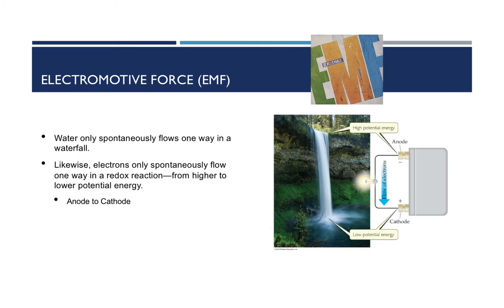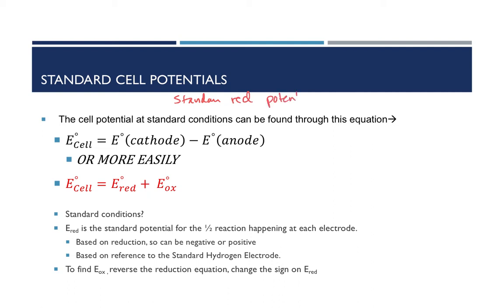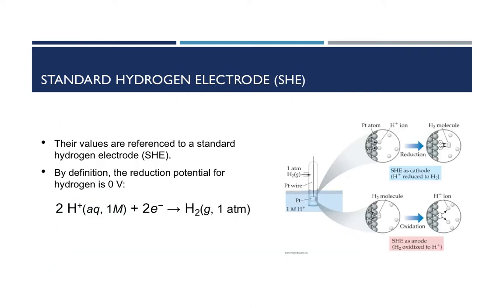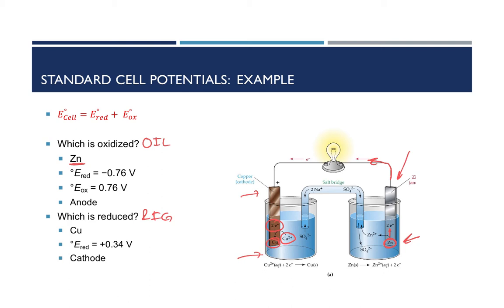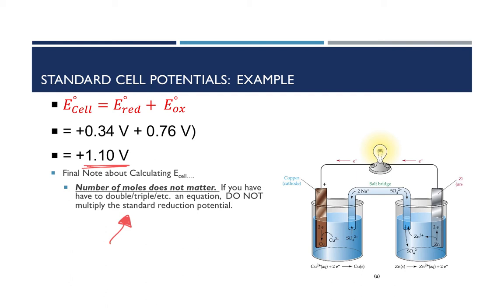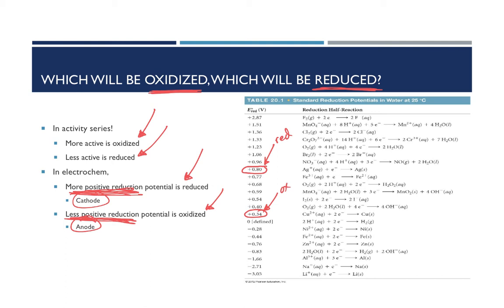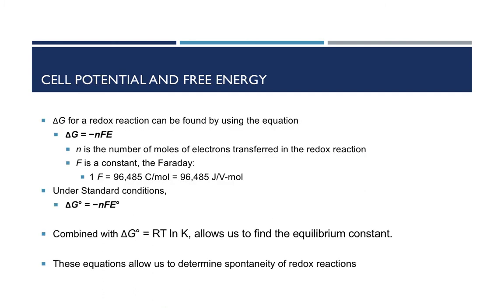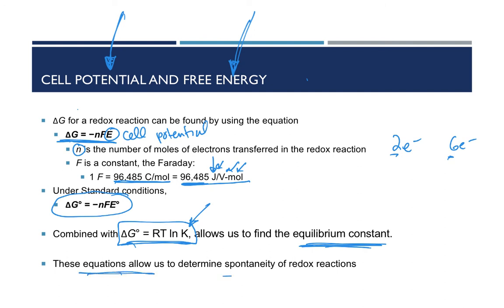Cell Potential, Free Energy, and the Equilibrium Constant Notes.mp4